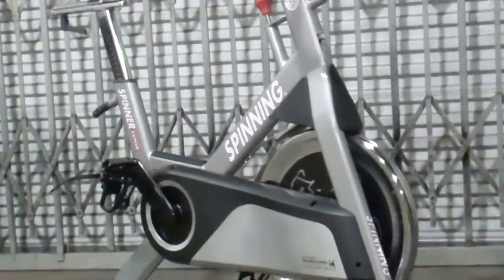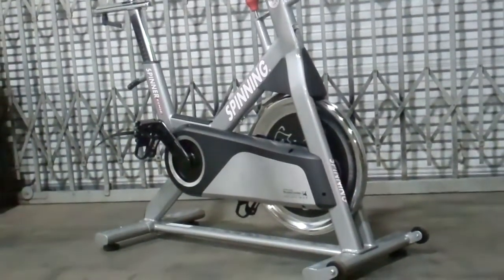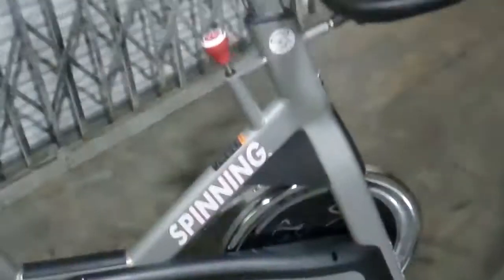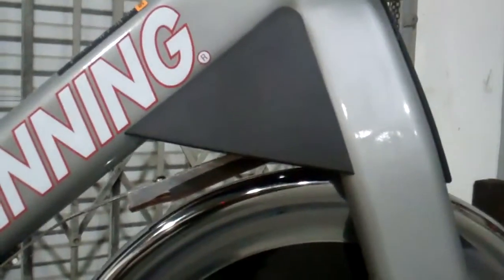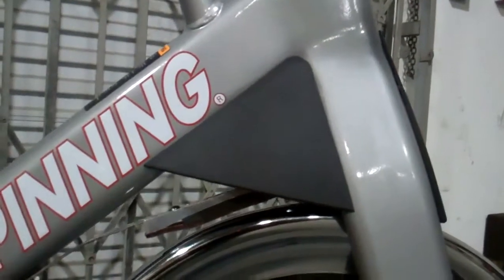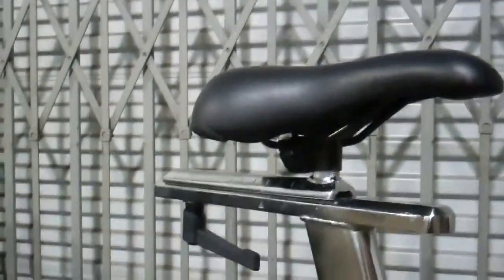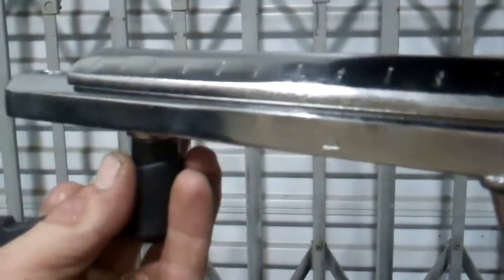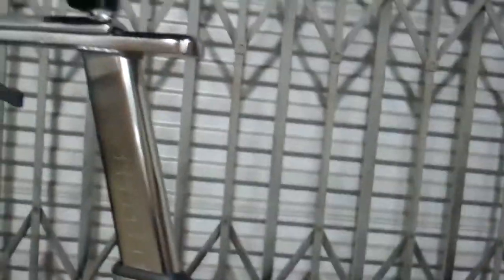2012 Spinner Edge w/ Extended Warranty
Watch this short video to learn all about the exciting new Spinner(R) Edge from Mad Dogg Athletics. We are an authorized Spinning dealer and offer the Pro built hand tuned Spinner Edge in our retail stores as well on in our website Studio-Cycles.com

We are the only source in the world with pro level building and tuning, utilizing our QuietTune build process. We have the ONLY indoor cycling specific retail stores in the world! Beware of the giant used fitness equipment warehouses that sell everything and specialize in NOTHING. Call Jeff direct at 888-909-BIKE or visit us